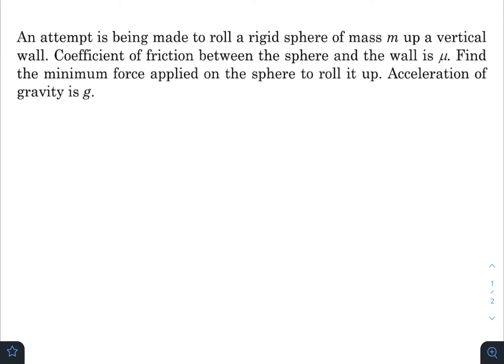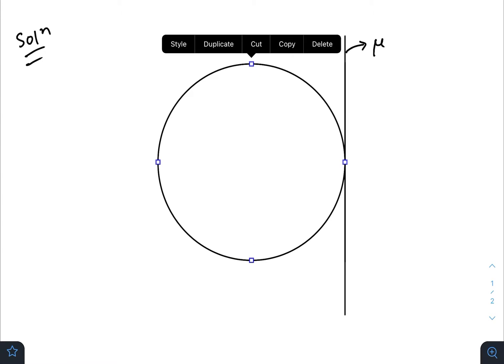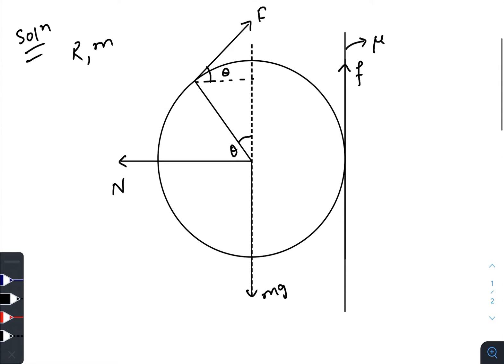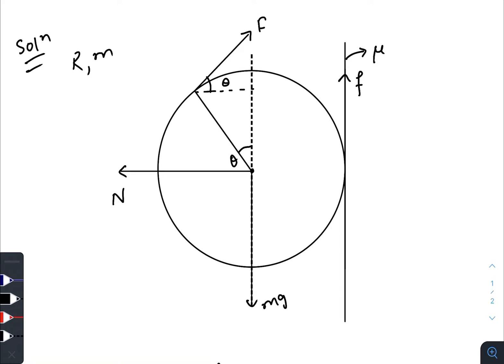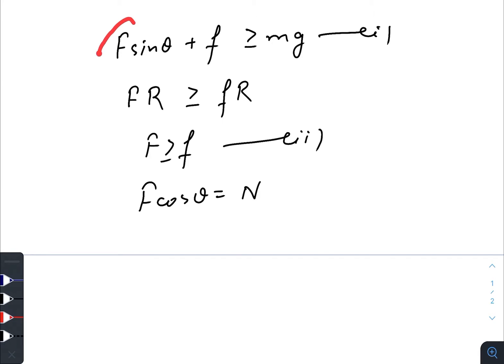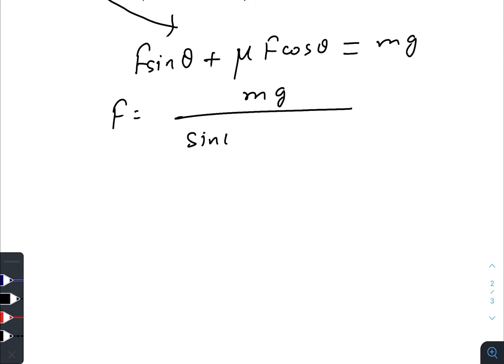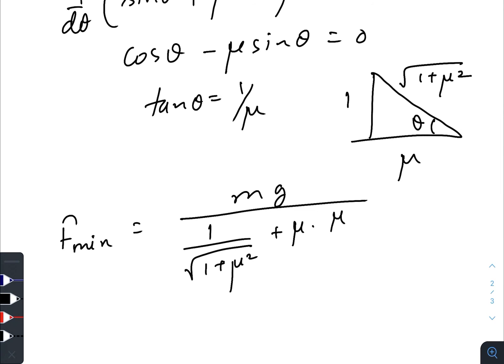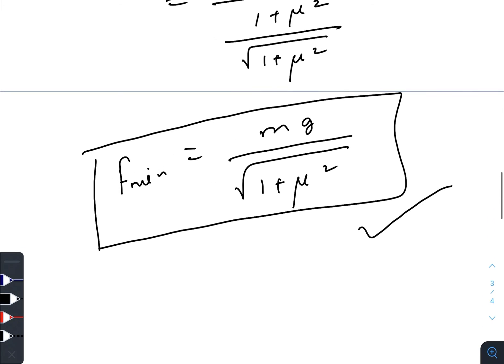Pathfinder for Olympiad and JEE Advanced, Page - 5.18, Q - 13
Pathfinder for JEE Advanced

Minimum force for rolling up a sphere on a vertical wall.